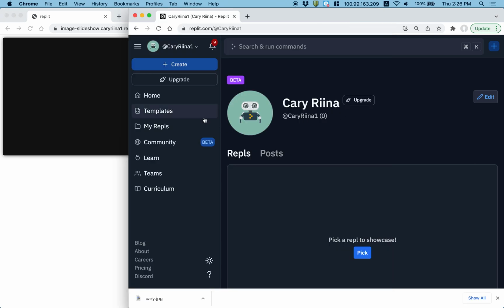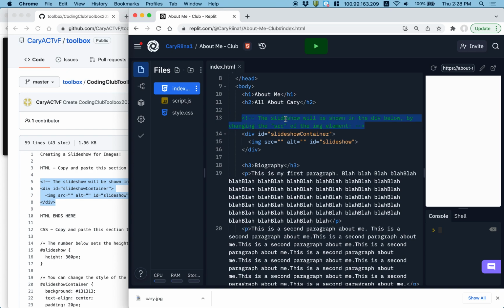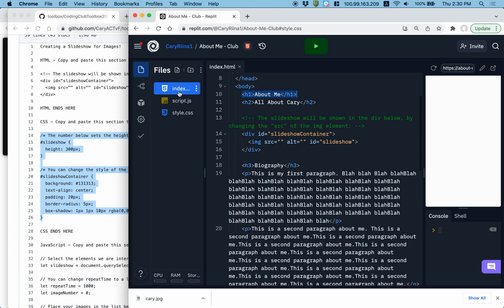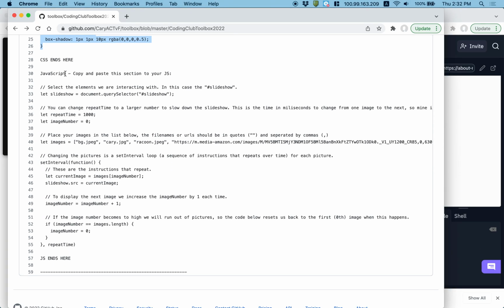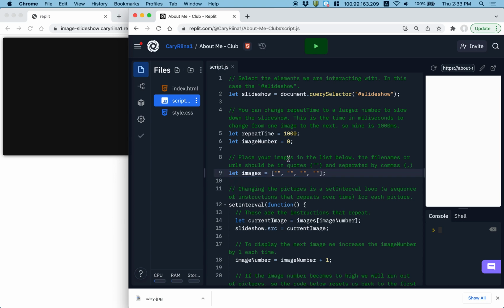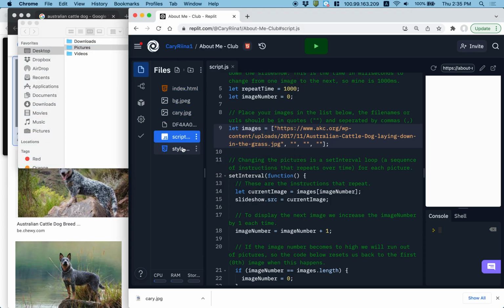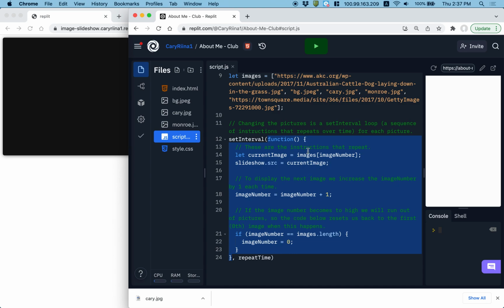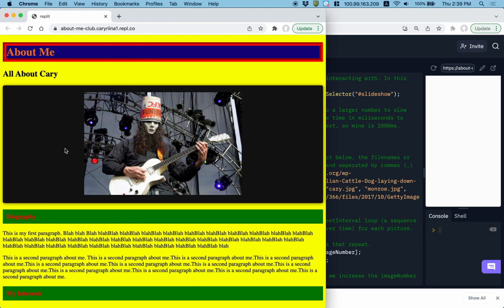Coding Club - Image Slideshow